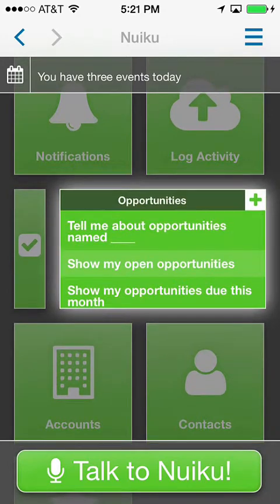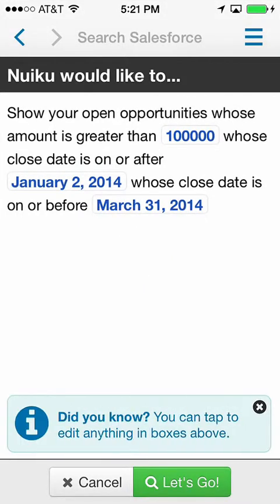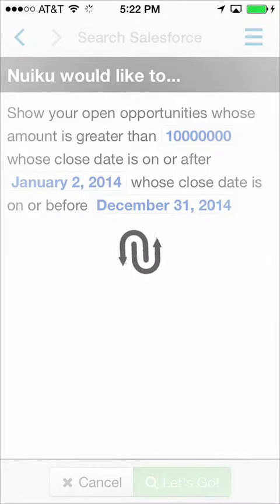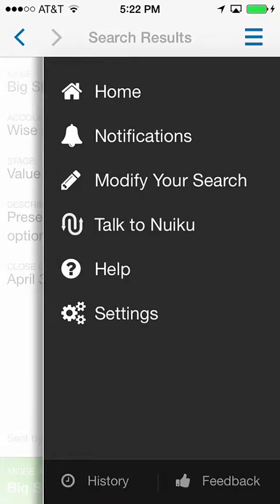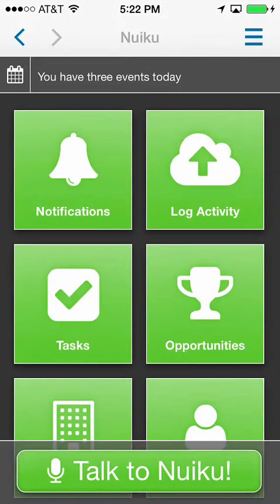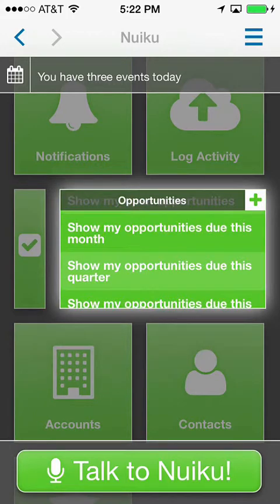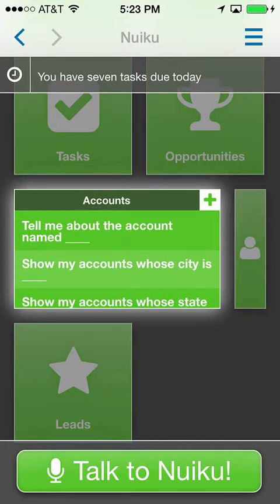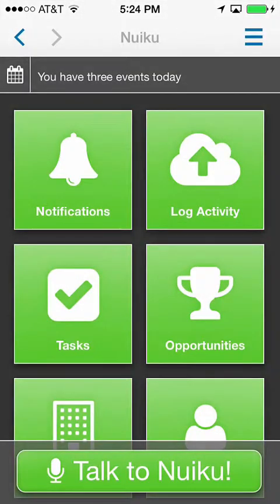Cool Answers from Nuiku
Get answers from data in Salesforce super easily with Nuiku's Natural Language Processing